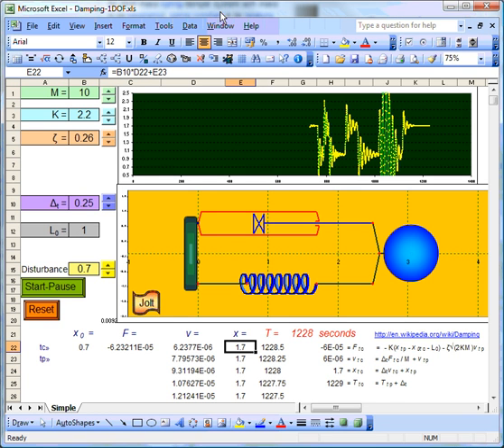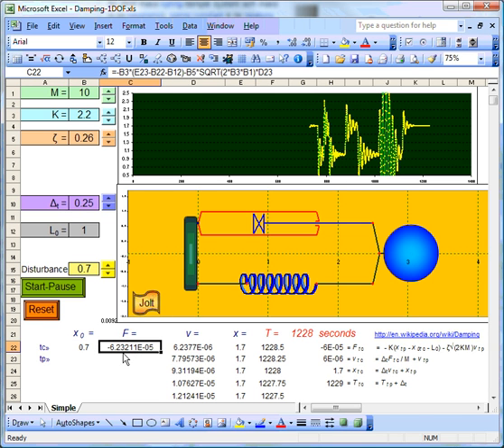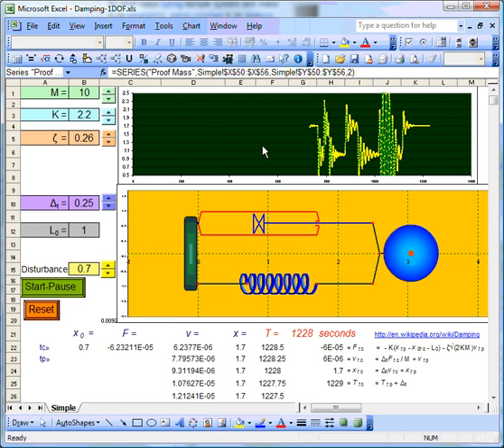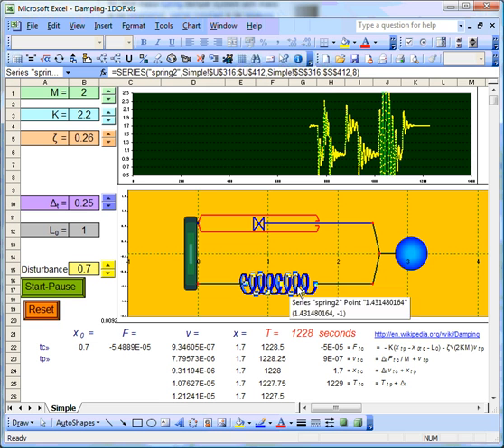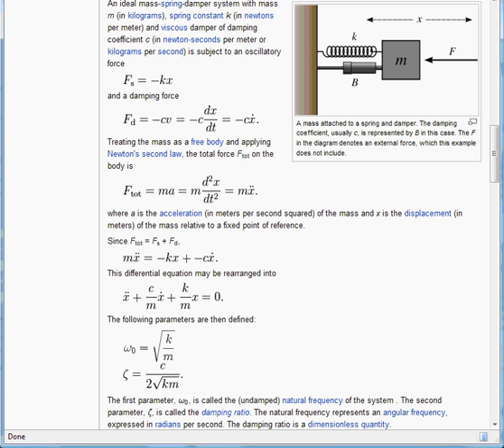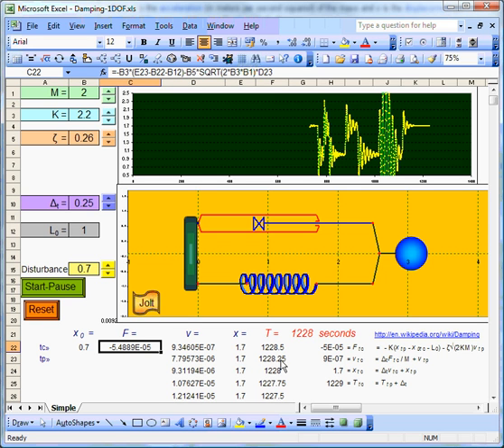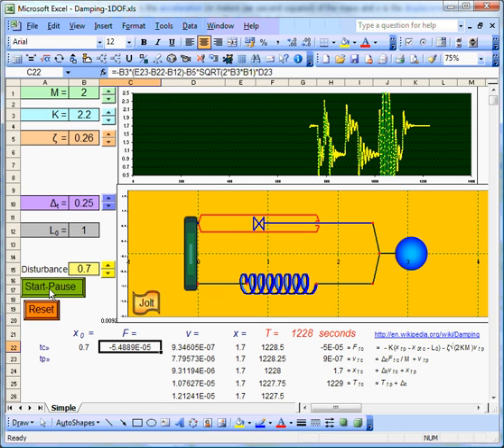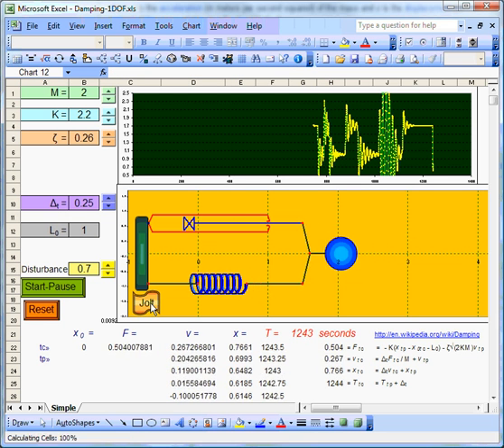Spring Damper 1DOF Explained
In physics, damping is any effect that tends to reduce the amplitude of oscillations in an oscillatory system, particularly the harmonic oscillator. This worksheet allows you to interact with a live animated oscillator to investigate the effects of changes to mass, stiffness and damping.

In mechanics, friction is one such damping effect. For many purposes the frictional force F can be modeled as being proportional to the velocity v of the object. The value of the damping ratio ζ critically determines the behavior of the system. A damped harmonic oscillator can be:
    * Overdamped (ζ   1): The system returns (exponentially decays) to equilibrium without oscillating. Larger values of the damping ratio ζ return to equilibrium slower.
    * Critically damped (ζ = 1): The system returns to equilibrium as quickly as possible without oscillating. This is often desired for the damping of systems such as doors.
    * Underdamped (ζ   1): The system oscillates (with a slightly different frequency than the undamped case) with the amplitude gradually decreasing to zero.

The file can be downloaded from the excelcalcs site.